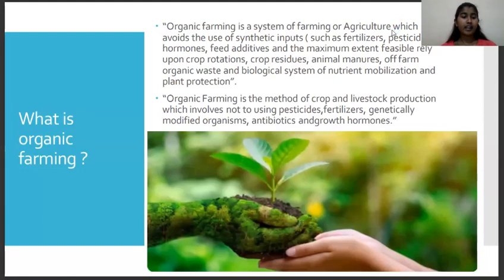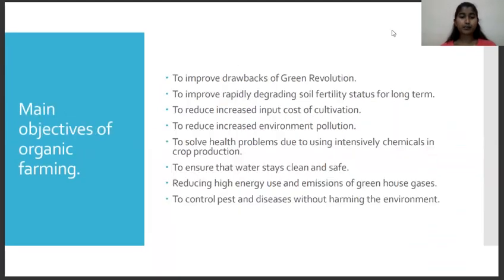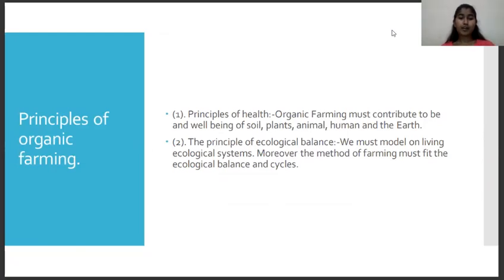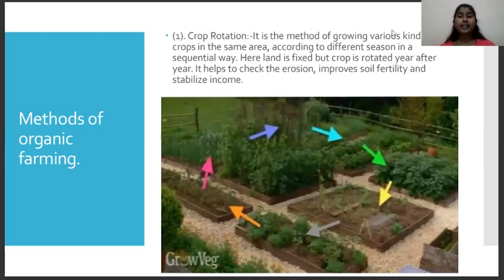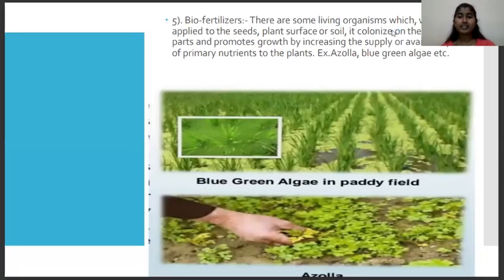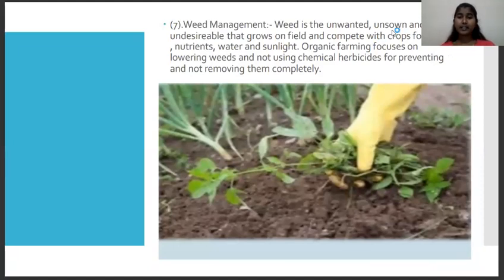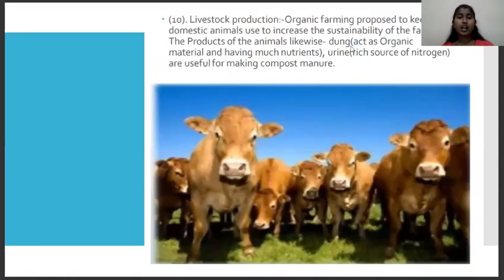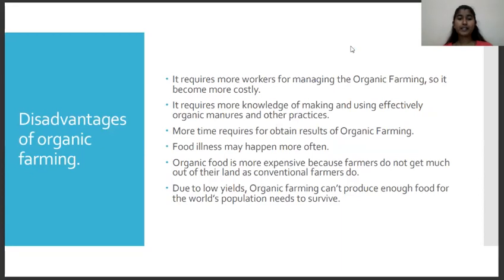ORGANIC FARMING ☘️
SOCIAL CONNECT & RESPONSIBILITY(@prathibharamesh0965 )